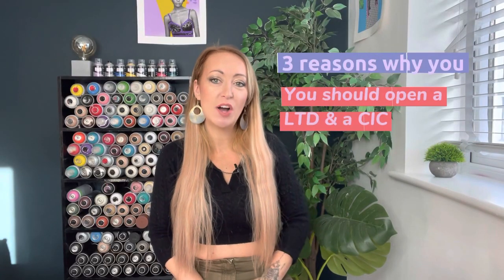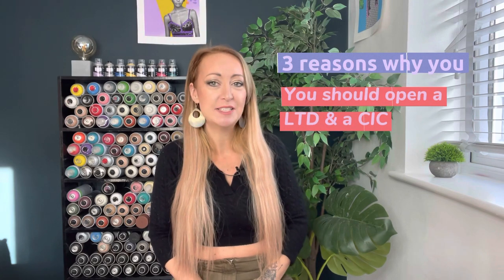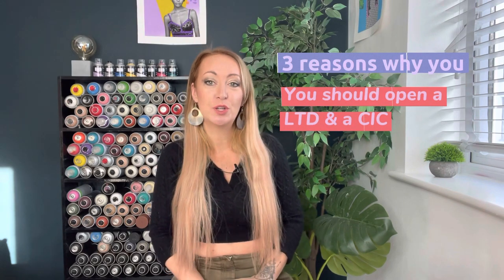3 reasons why you need an LTD company if your have a Community Interest Company (CIC)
This video explores the benefits of opening an LTD company as a sole trader along side your CIC community interest company.

I have an online course ‘how to set up a cic and get funded in 4 months’

And you can book a video call with me for 1 to 1 mentoring :)

Also join my cic support group on Facebook